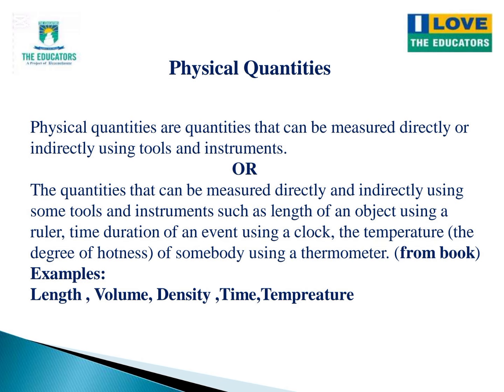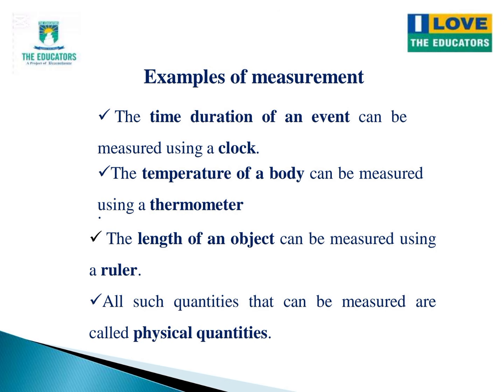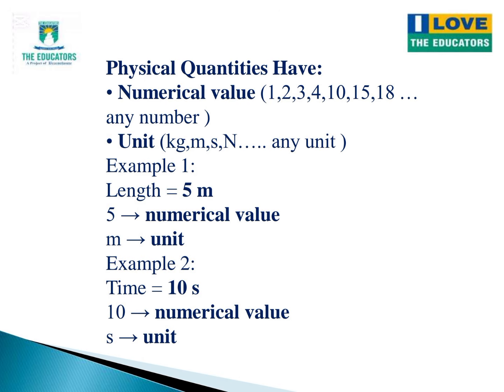Physics Grade 8 ( Lesson #3 )